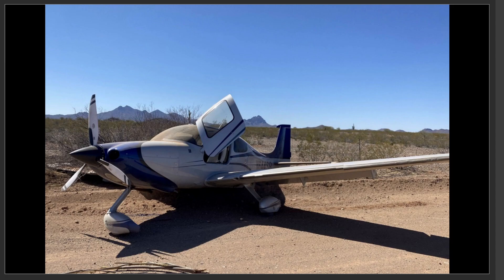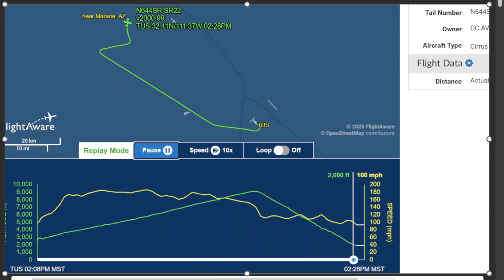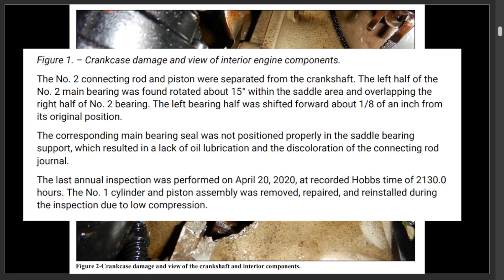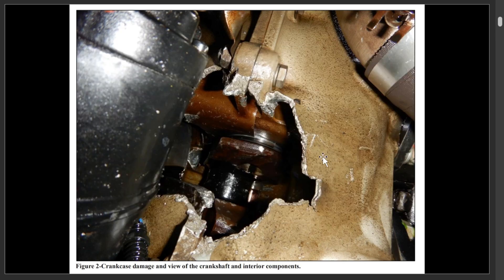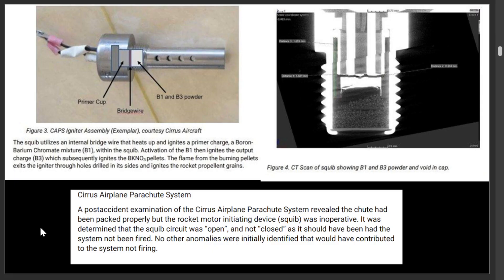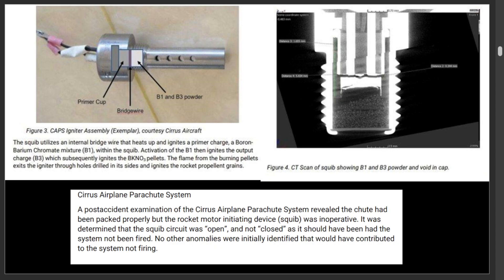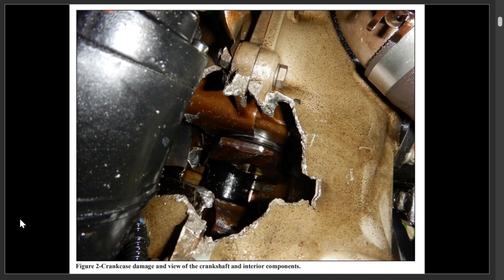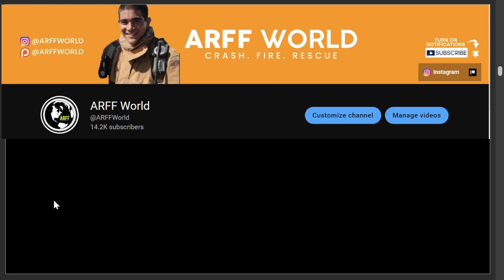Cirrus Parachute Malfunction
NTSB Final Report for A Cirrus SR-22 GTS (N6644SR) had a loss of engine power and Parachute malfunction.  We go over what happened in the investigation.